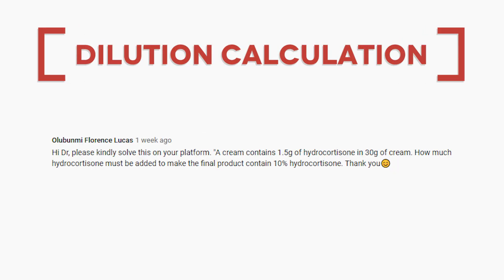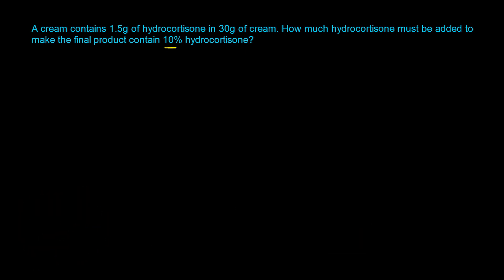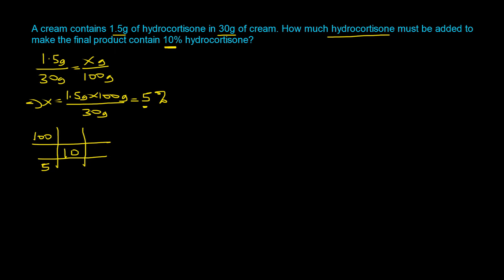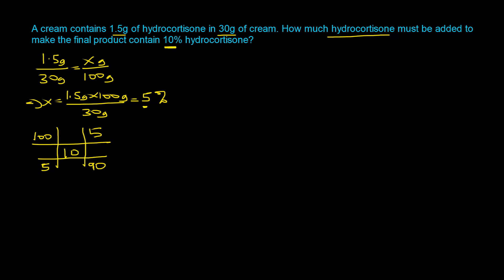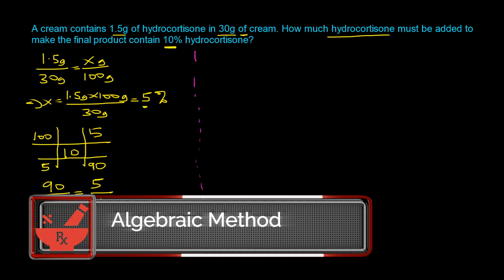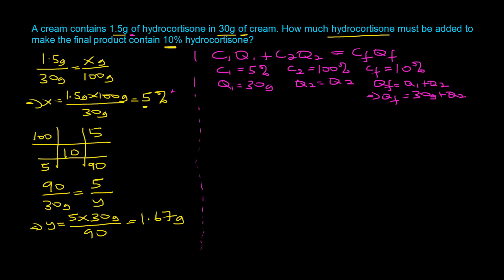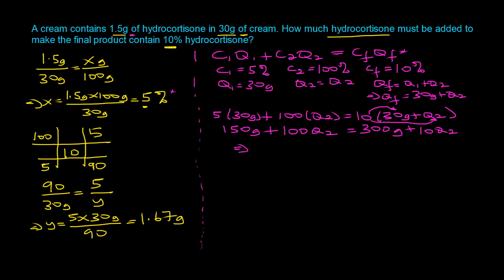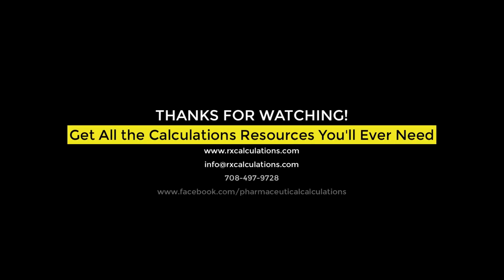Pharmacy Calculations | Two Foolproof ways to solve this dilution calculations question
Pharmacy calculations dilution calculations questions are mostly straight forward to solve. However, a few can be complex depending on the number of concepts that need to be synthesized.

This video shows you two foolproof ways to solve an important dilution calculations exam type question which was asked by a viewer.